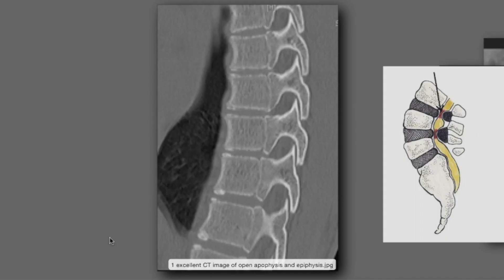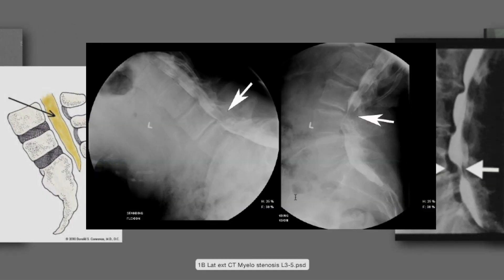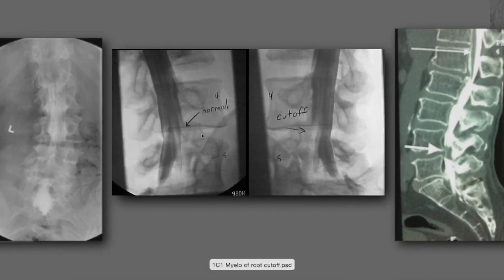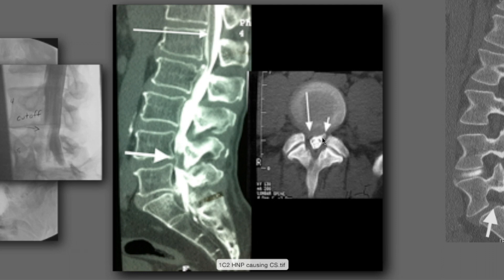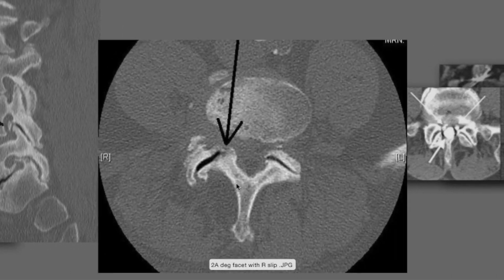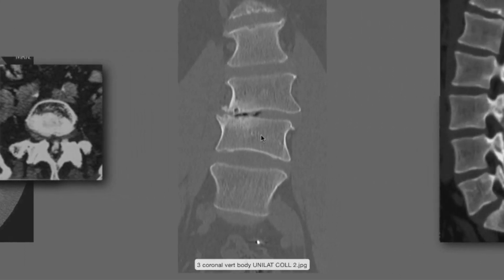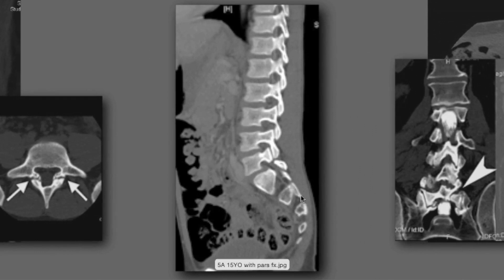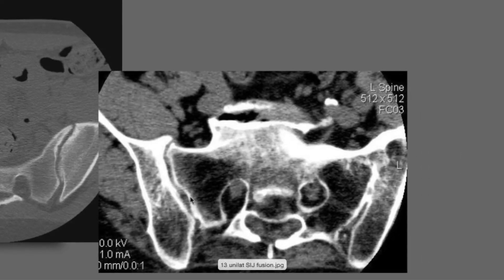How to Read the CT Scans | How to Read CT Myelograms | How to Read Spine Imaging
This video lecture is a short portion of the educational course "Lumbar Spine A-Z"' a weekend lecture series. You can find further information on this lecture series